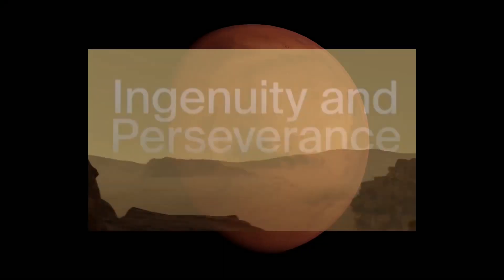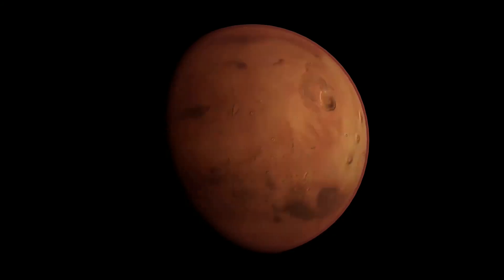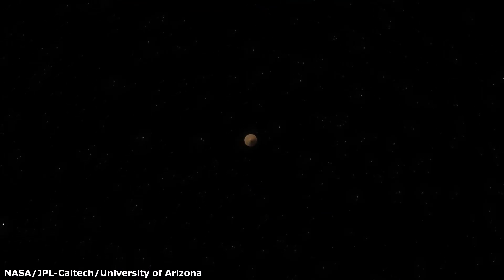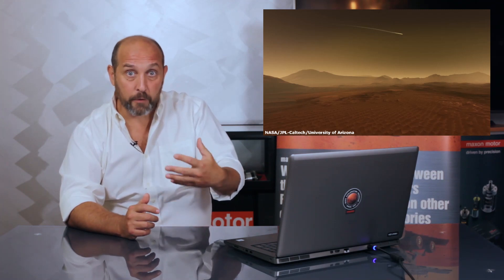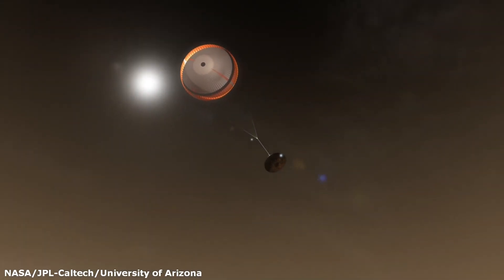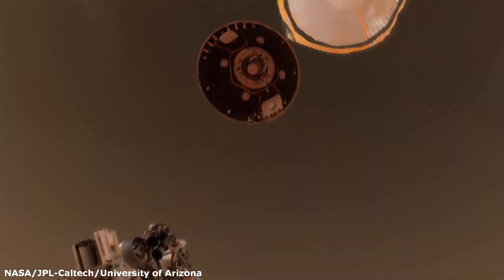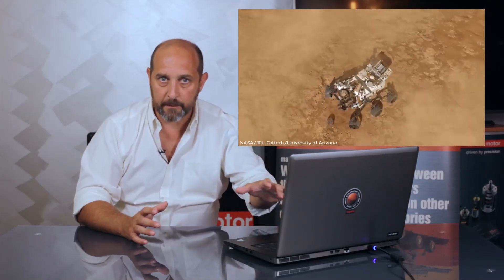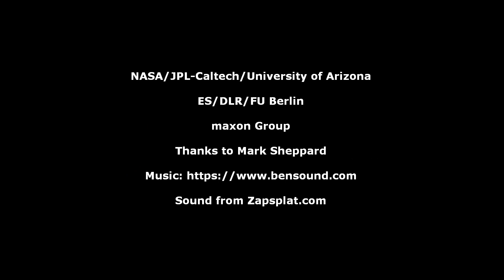Mars Landing explained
All landings on Mars are difficult. For NASA’s Perseverance Rover, set to land on Mars on February 19, 2021 at 7.30am AEST, this one is particularly tense. With the biggest supersonic parachute ever sent to another planet, the first helicopter drone Ingenuity onboard and the touchdown site the most challenging terrain on Mars ever attempted, this is one landing not to be missed.

Dr Carlos Bacigalupo, Astrophysicist and Head of R&D at maxon Group, Australia, talks us through the complex landing sequence. The intense Entry, Descent, and Landing phase, known as EDL, begins when the spacecraft reaches the top of Mars’ atmosphere. It takes approximately seven minutes to enter the atmosphere and land safely on the ground. A radio signal takes 11 minutes to travel 204 million kilometers from the surface of Mars to Earth, which causes a lag in communications during EDL and is known as the "seven minutes of terror". During these seven minutes the spacecraft will autonomously slow from about 19,400 km/h when it enters the Martian atmosphere to about 1.6 km/h at touchdown, effectively landing itself. When the signal is sent back to the Engineers at NASA's Jet Propulsion laboratory, Perseverance would have either crashed or landed safely for 4 minutes.

Dr Bacigalupo takes us through the maxon brushed and brushless motors that will be used for numerous mission-critical tasks. They will power the small robotic arm in the rover moving the soil samples from station to station and for sealing and depositing the sample containers. There are also six 10mm DC micromotors used to control the tilt of Ingenuity's rotor blades, which determines the direction of flight.

Images courtesy NASA/JPL-Caltech/ University of Arizona. With thanks to NASA Jet Propulsion Laboratory (California Institute of Technology), ES/DLR/FU Berlin, maxon Group, Mark Sheppard.